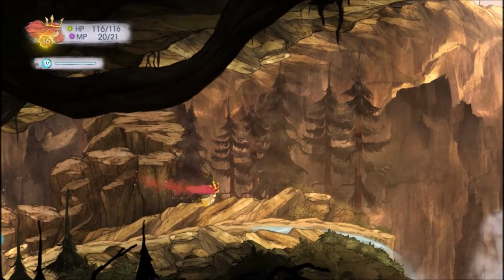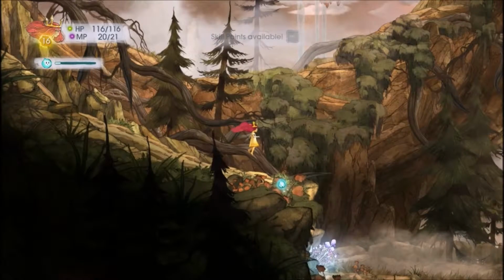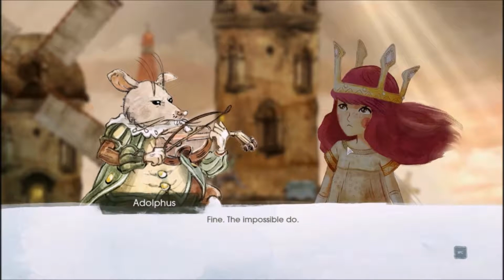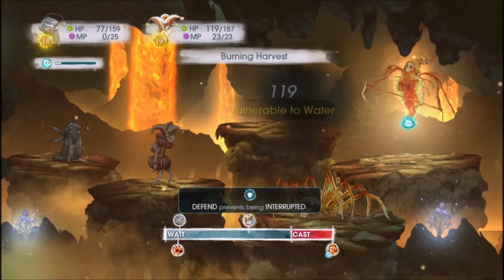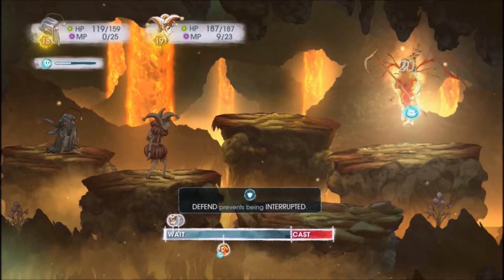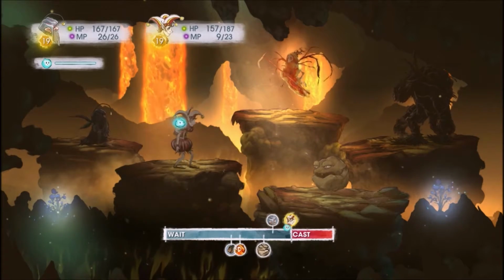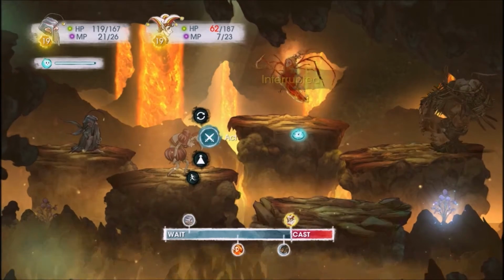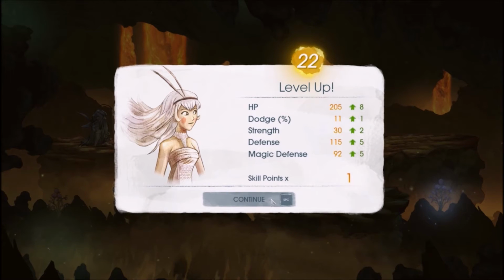Child of Light: Episode 8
WHAT THE HECK TROLL CHEST?!

(Why does YouTube hate uploading my Child of Light videos?)

Intro and Outro Music: Sky City by K-391

I'm PossiblyAwesome. I make things that are supposed to be funny on the YouTubes. If you're reading this, you have chosen to learn more about this video and I applaud you for seeking out knowledge. Here's a cookie. :)